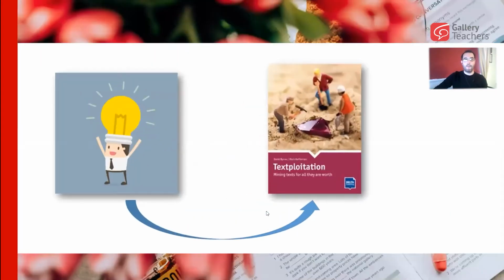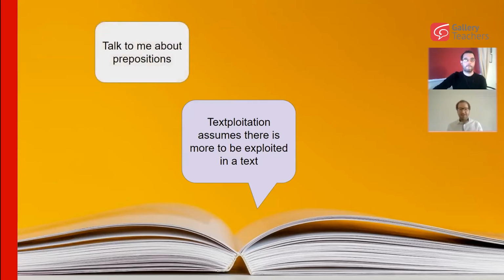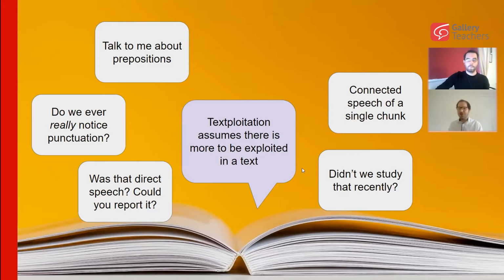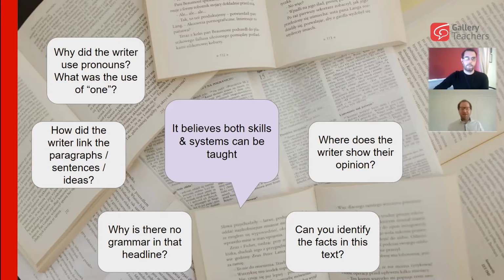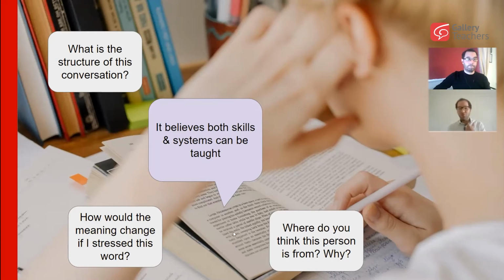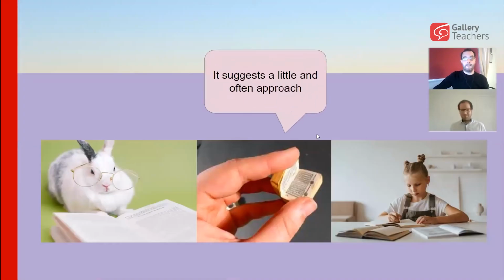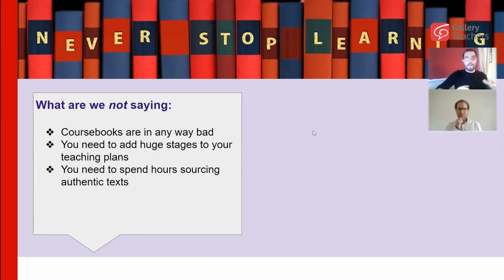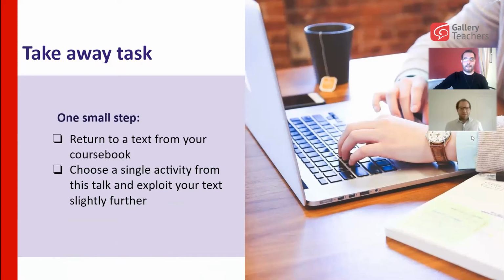Textploitation: How to Get the Most from Your Texts | TEFL Masterclass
00:00 - Agenda
00:27 - The origins of Textploitation
01:27 - What is Textploitation?
04:01 - Cornerstone 1: There is always more to be exploited in a text
11:42 - Cornerstone 2: Both skills and systems can be taught using a text
23:20 - Cornerstone 3: A little and often approach
24:47 - Cornerstone 4: An overt approach to teaching
28:49 - Practical ways of getting the most from a text
34:32 - Takeaway task

Textploitation: How to Get the Most from Your Texts
Speakers: David Byrne & Mark Heffernan

Textploitation was born out of a shared frustration of seeing teachers having to source pages and pages of materials for their lessons. We could see coursebooks with beautiful texts that were rich with language and skills just waiting to be exploited being ignored once comprehension had been checked. We wanted to show that a single text could be used as the basis for a whole lesson.

Over the years, however, Textploitation has grown into more than just strategies for using a single text for an entire lesson, it has become an approach which helps to create learners to get the most from the text they encounter every day in their lives. After all, our learners are surrounded by texts everywhere they go; with phones they have access to texts from around the world, it is our job to equip them with the tools they need to exploit and learn from these texts. Autonomy has to be the end goal.